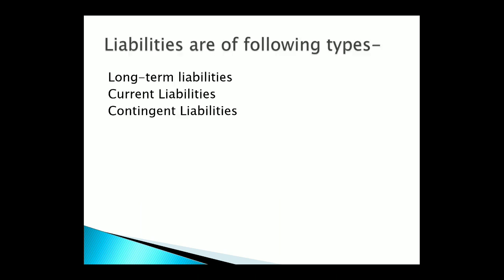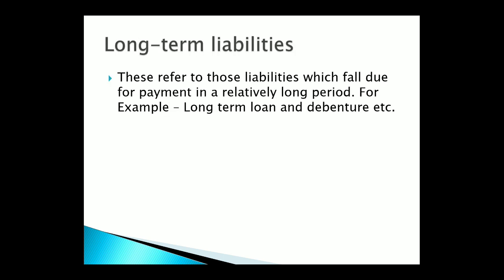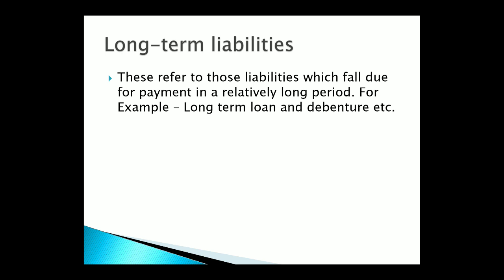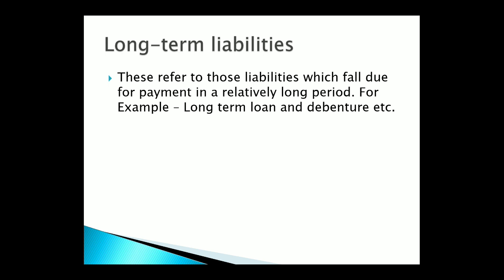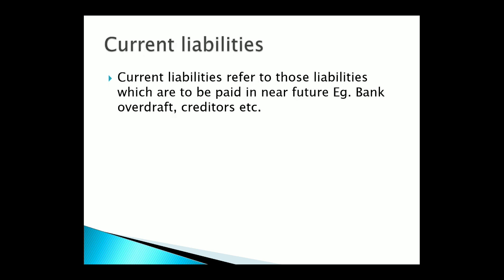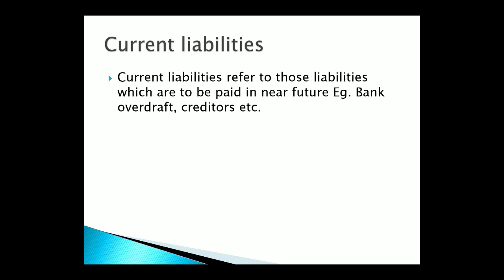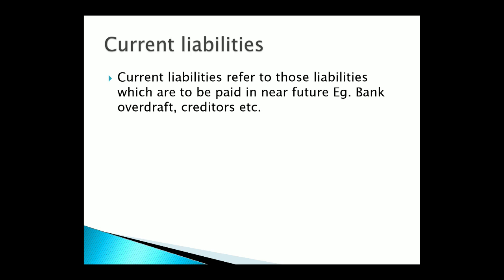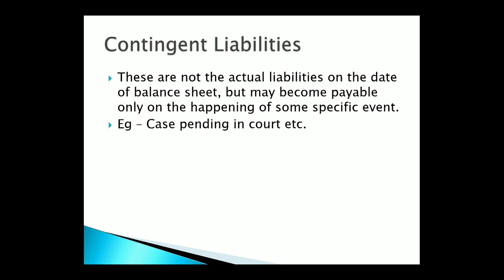Basic Accounting Term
Liability
Long-term liabilities
Current Liabilities
Contingent Liabilities